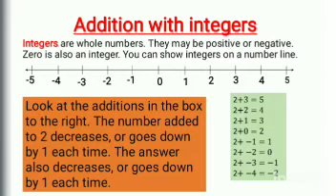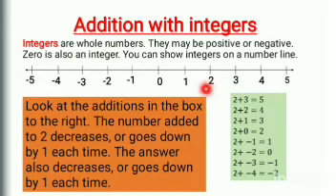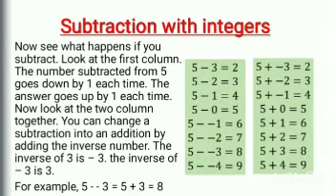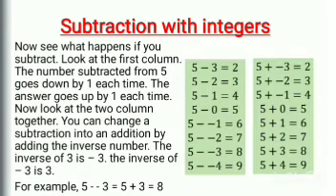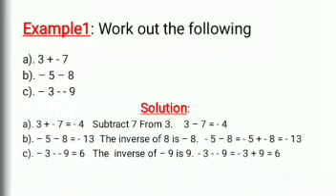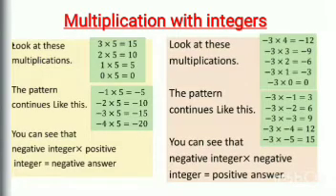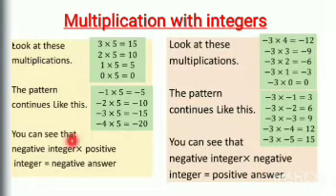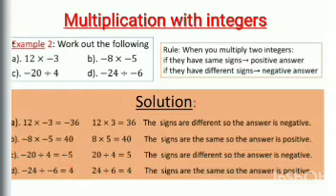Arithmetic with integers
This video will teach you how to perform the following operations with integers: addition, subtraction, multiplication and division.